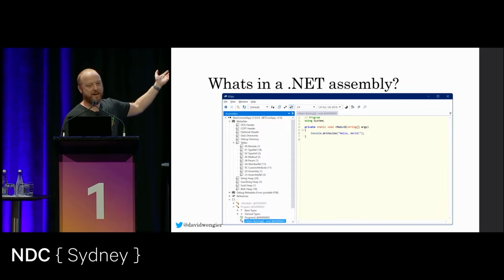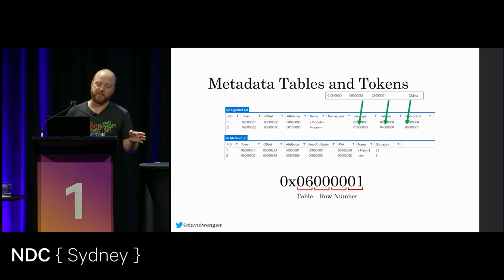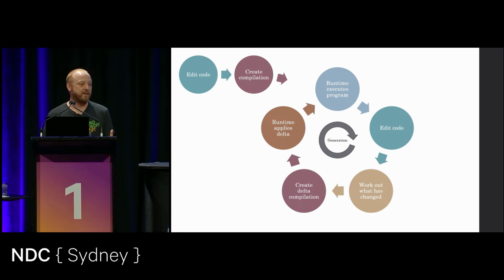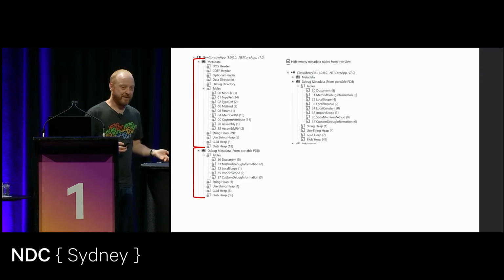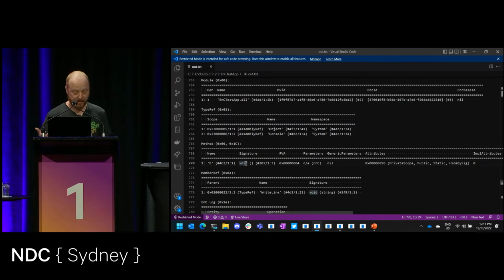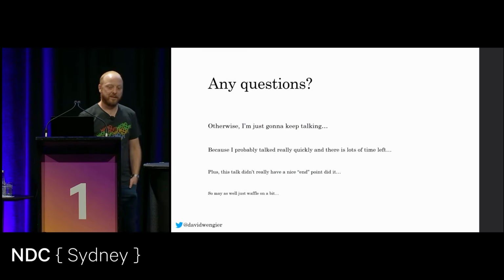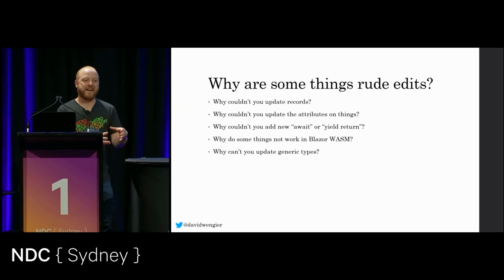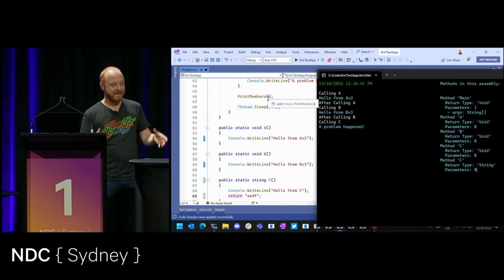How does Hot Reload even work? - David Wengier - NDC Sydney 2022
Hot Reload (and Edit and Continue) are reasonably amazing technologies allowing you to apply code changes on the fly, without stopping your application, or seemingly even recompiling it. Whilst a Hot Reload demo is all well and good (and I'm happy to provide one if you like), I personally find it much more interesting to talk about how it works under the hood, why some things don't work, what things might work in future, etc.

This session will be a dive into the details of .NET DLLs, how they work, how Roslyn compiles deltas for them, and how the runtime applies them. All of that wonderful information you've always wanted to know, but were too afraid to ask! You'll learn absolutely nothing about JavaScript, microservices, or anything else your company actually uses, but at least you'll have a better understanding of what's in a .NET DLL, and a better idea of ILSpy is showing you next time you run it.